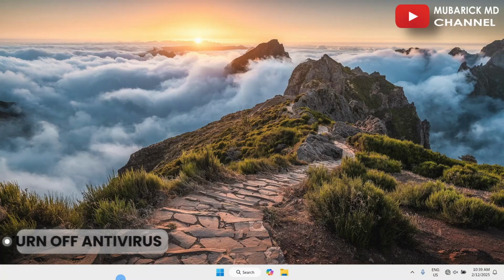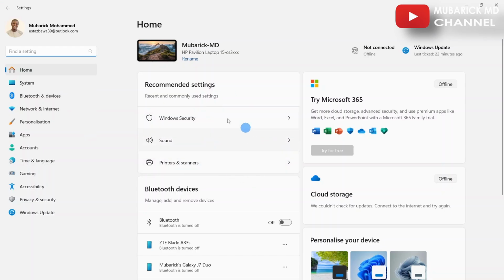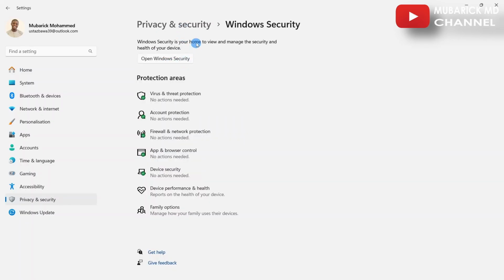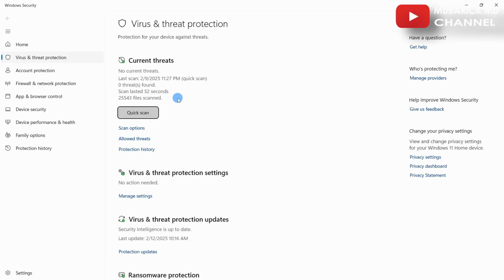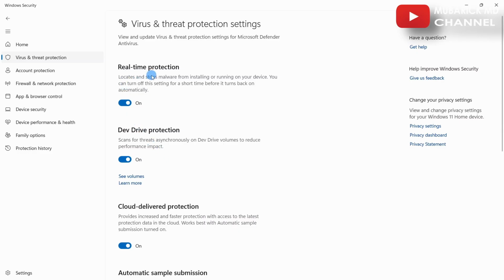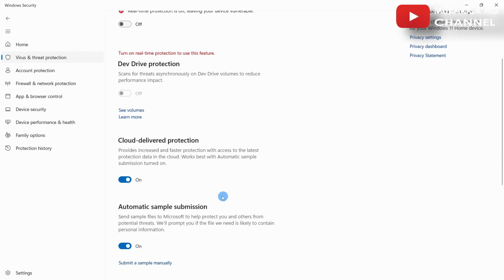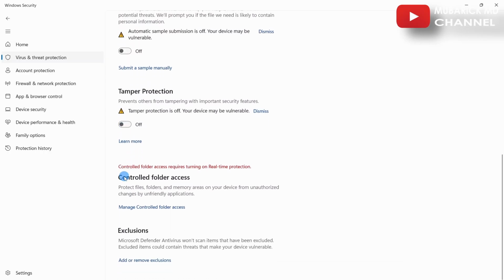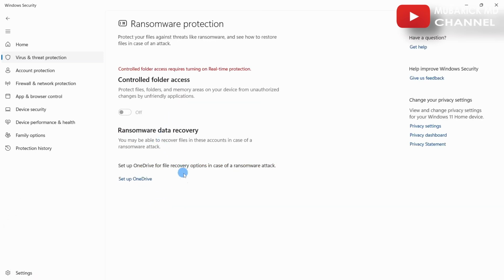How to Turn Off AntiVirus on Windows 11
Learn How to Turn Off AntiVirus on Windows 11 with this simple and easy steps.